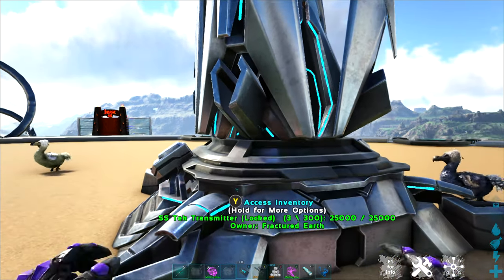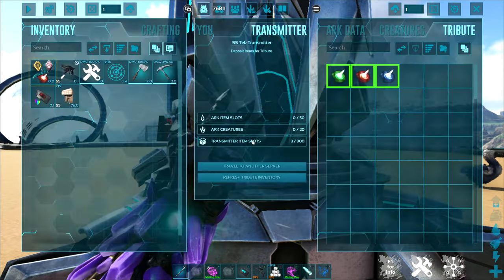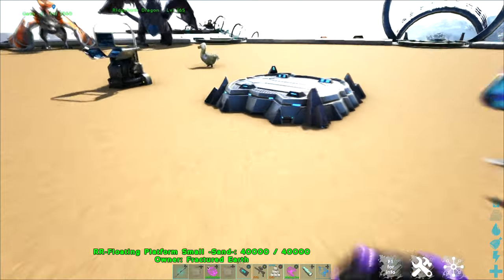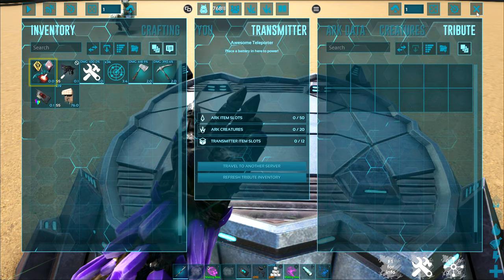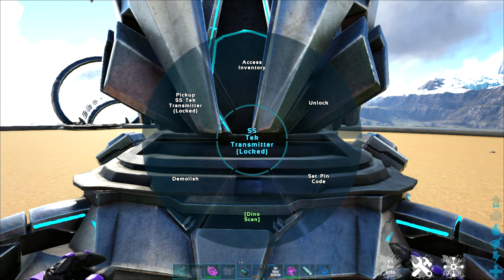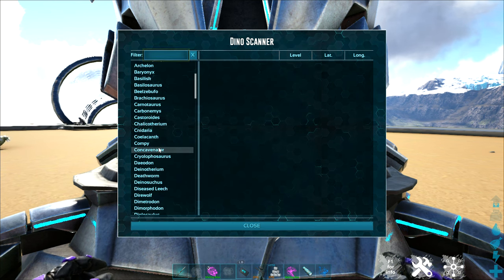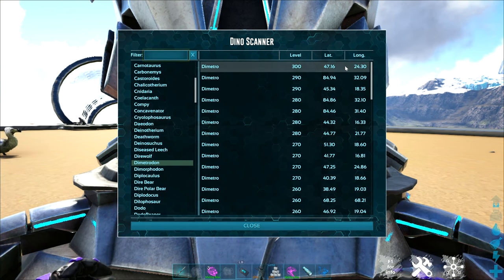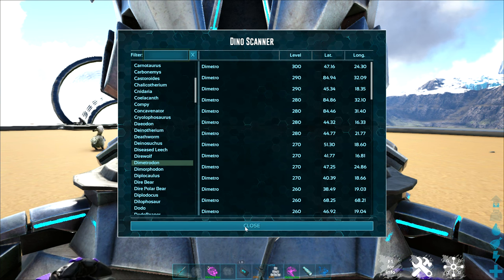FE - SS Transmitter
More than just your basic transmitter.